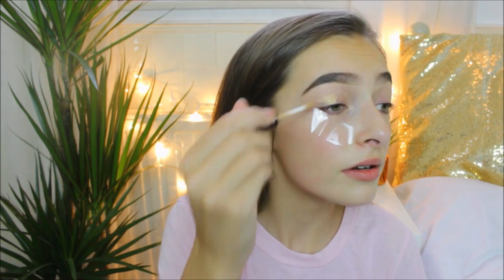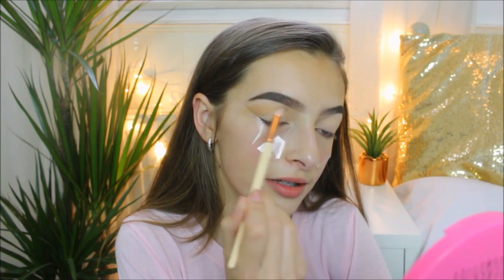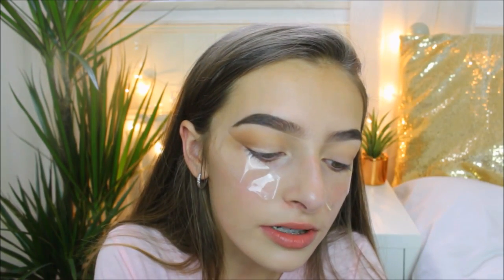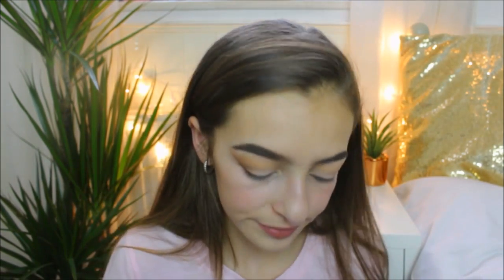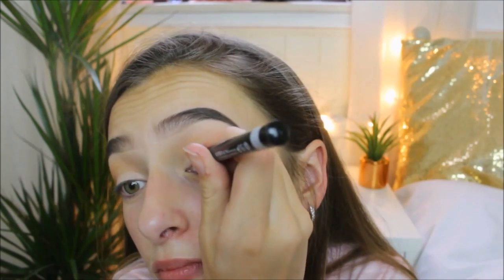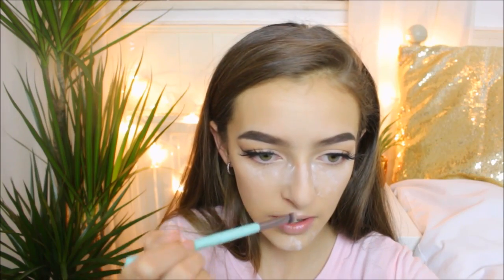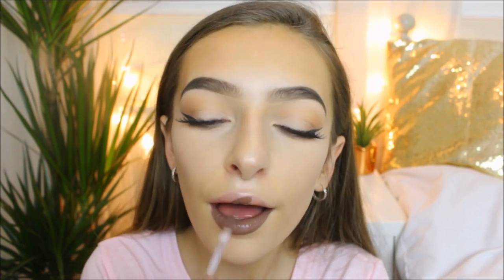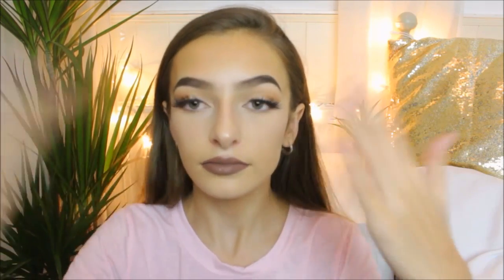Instagram 'Baddie' Makeup | Amy Menzies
Lashes style v101

My Twitter; EverythingamyYT

FAQ-
What do you edit on ? Wondershare Filmora

Any companies that want to do a collaboration with my channel